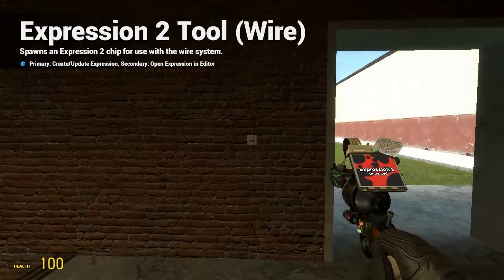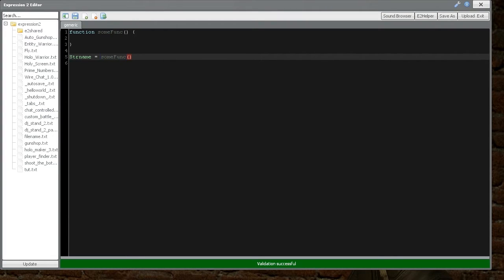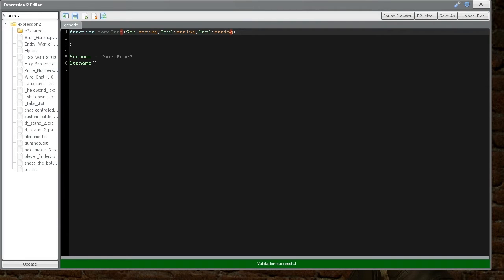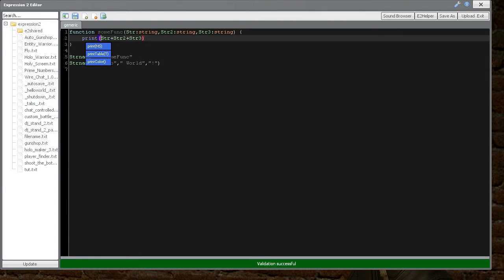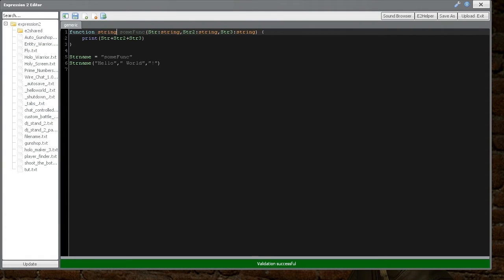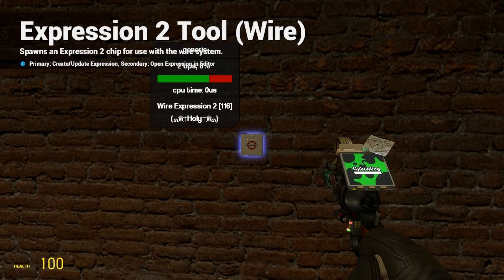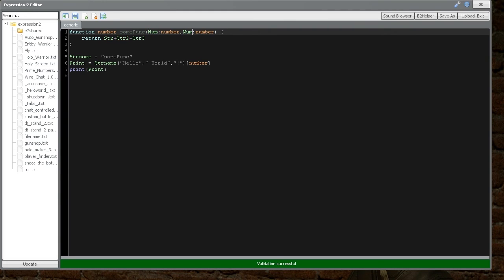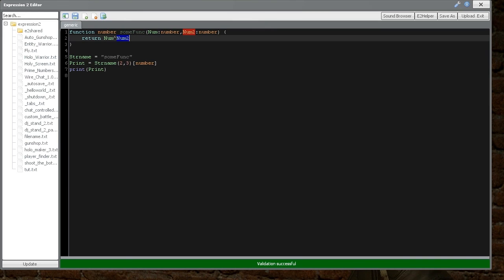[Gmod] Expression 2 Tutorial 15b: Functions - Callable Strings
In this video you will learn:
-Callable Strings with no return
-Callable Strings with return
-Assigning a return to a variable
-More math examples with the return command